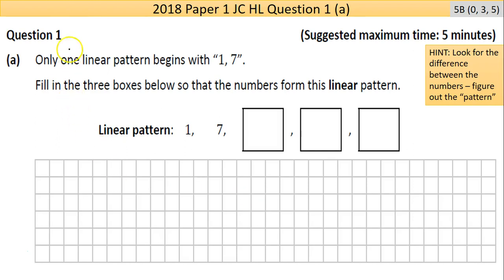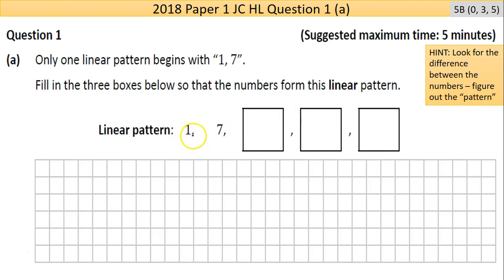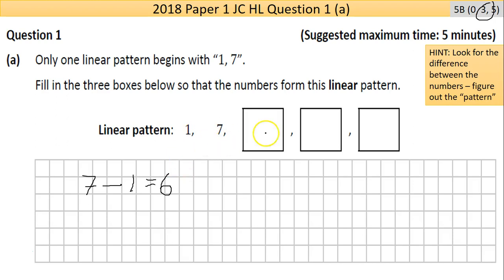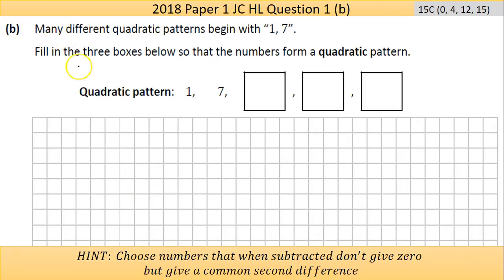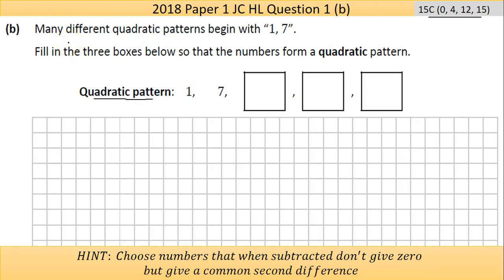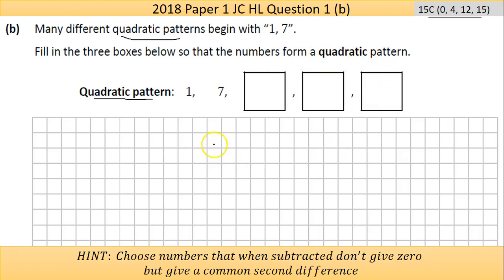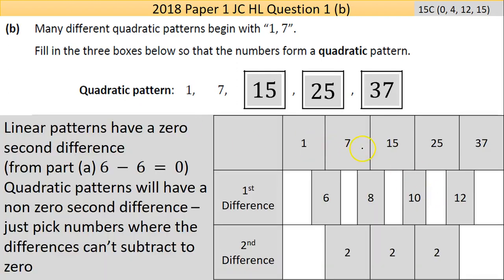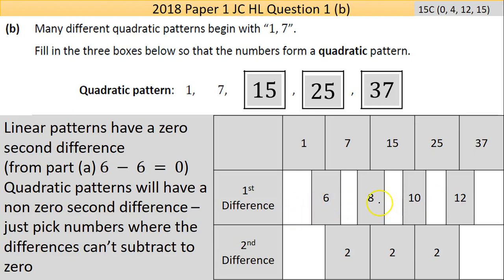Maths screencast Paper 1 2018 JC HL Question 1